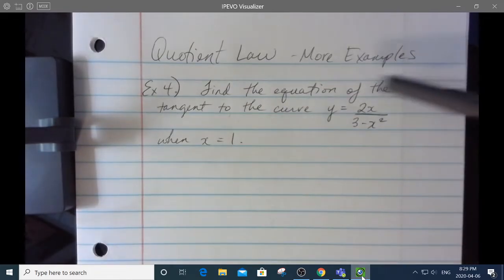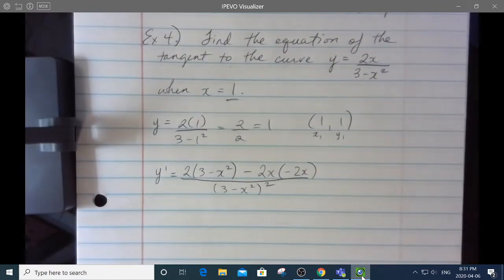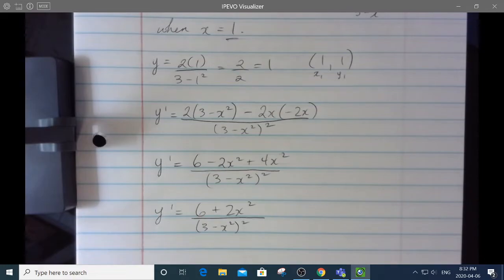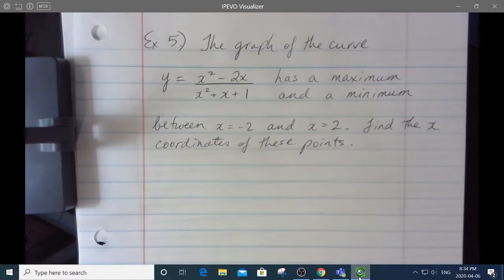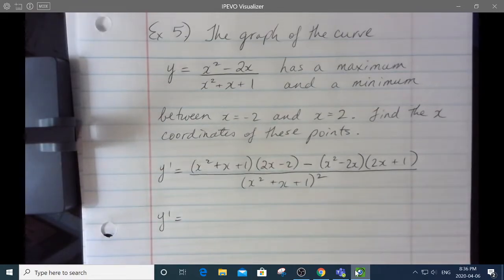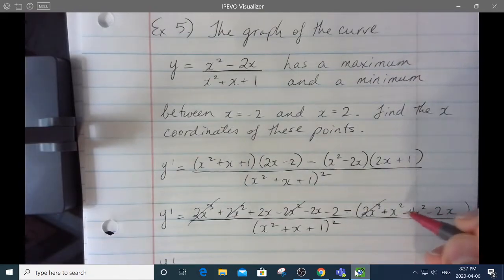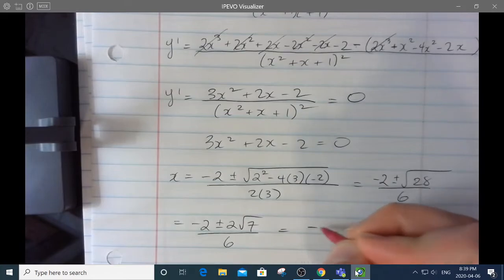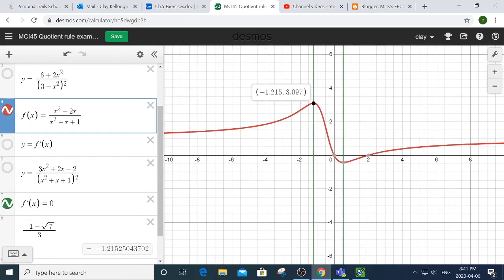MCI45SH More Quotient Law Examples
This one is mercifully much shorter than yesterday's video.